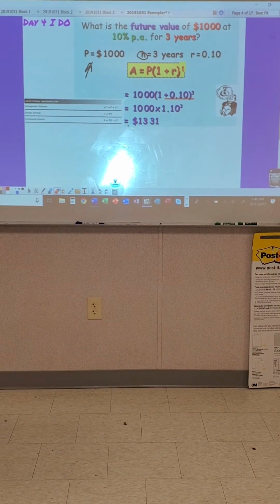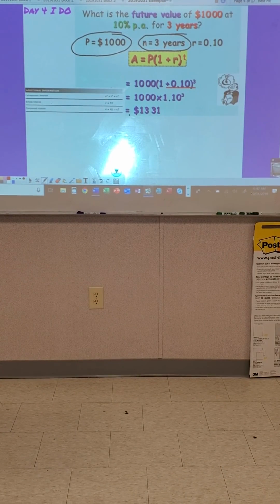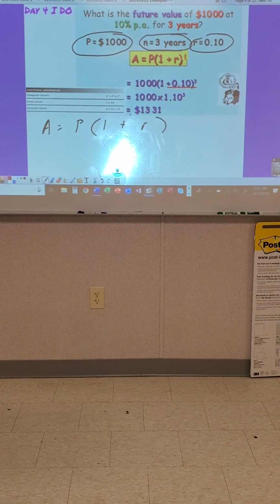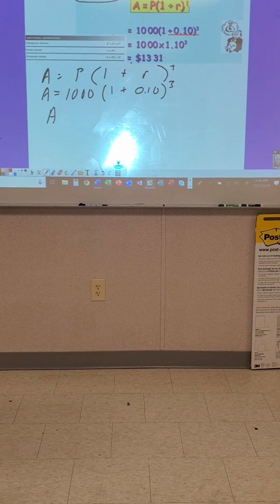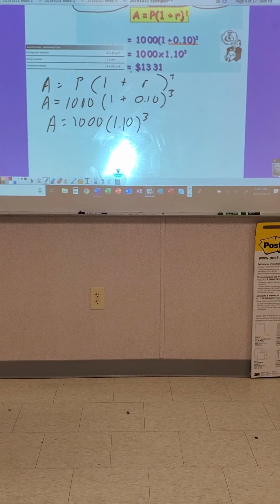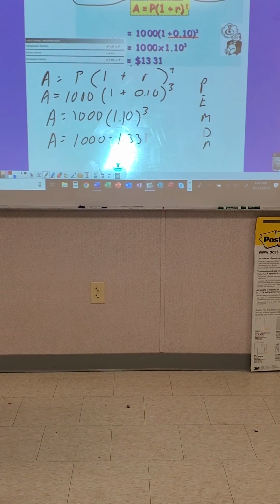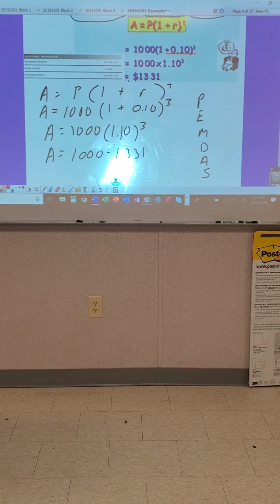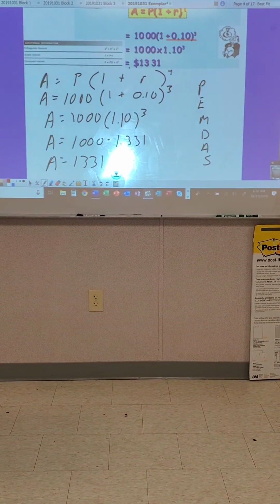Compound interest 4